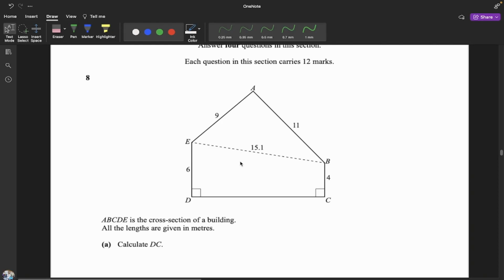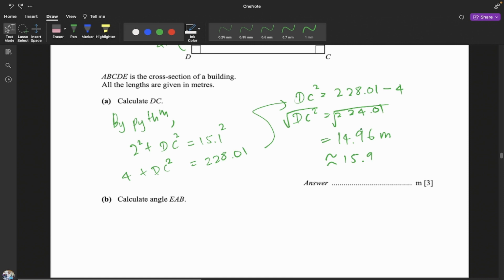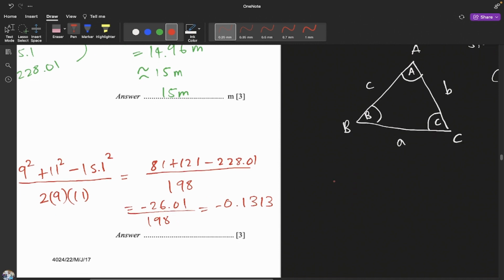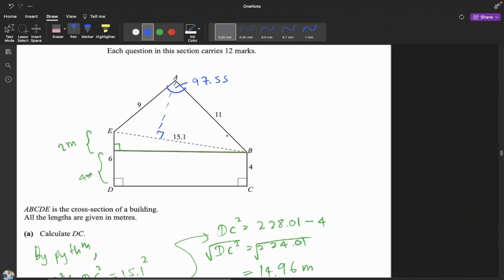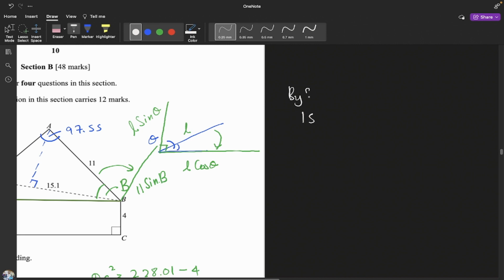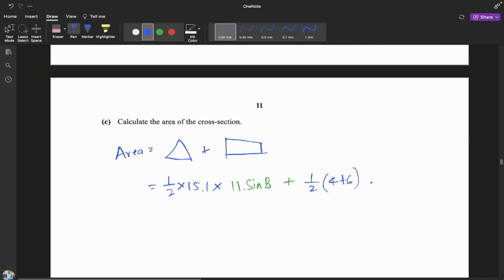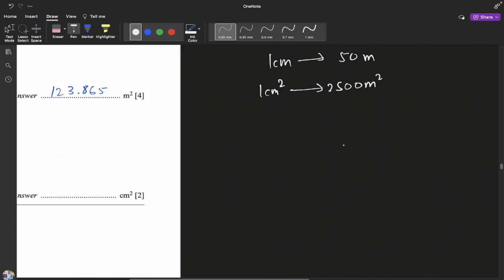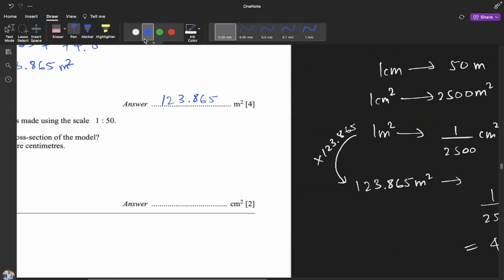Sin and Cos Rule Discussed with Question | Cambridge IGCSE O/L | GCE A/L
If you have any doubts or you want any questions discussed post in the comments below.